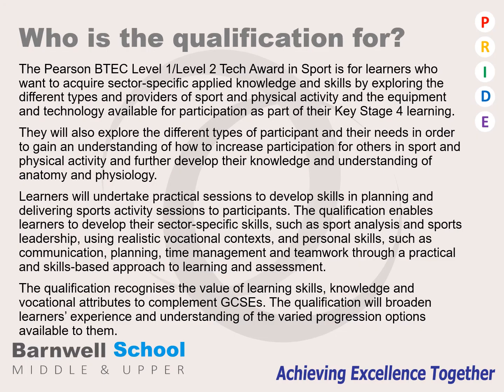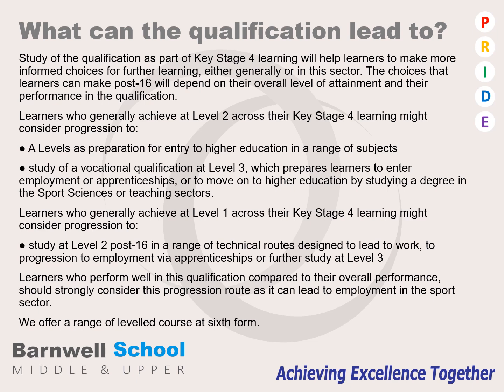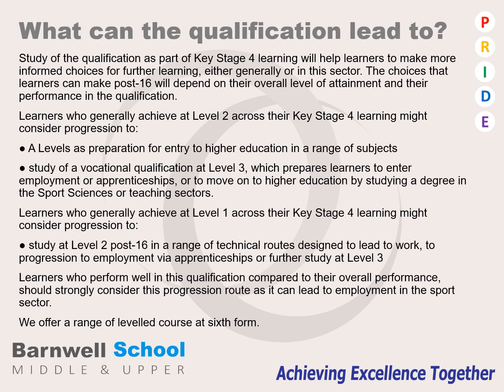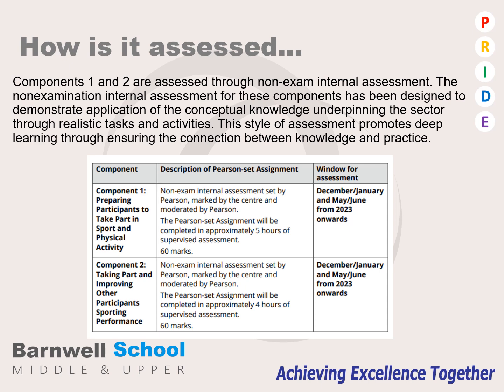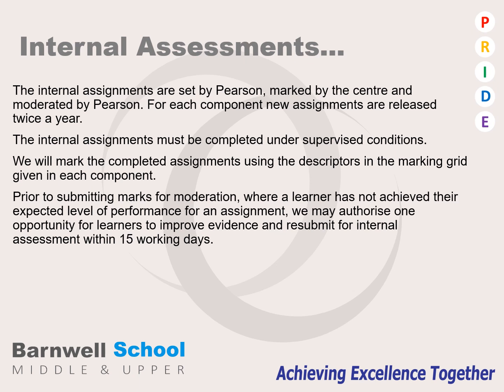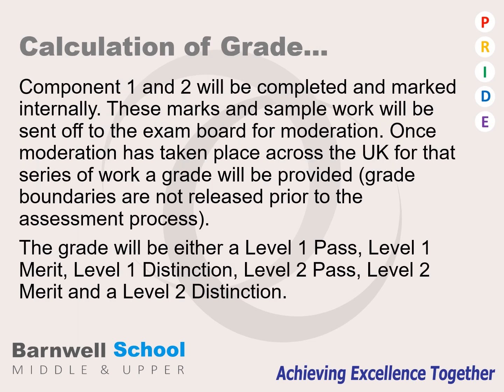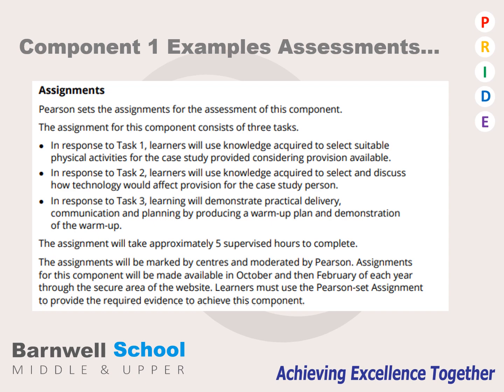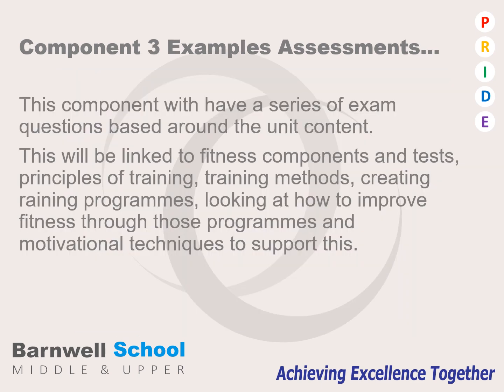PE Tech award 2022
Presentation about BTEC Tech Award PE.